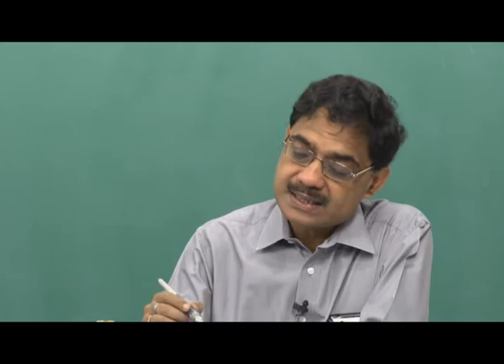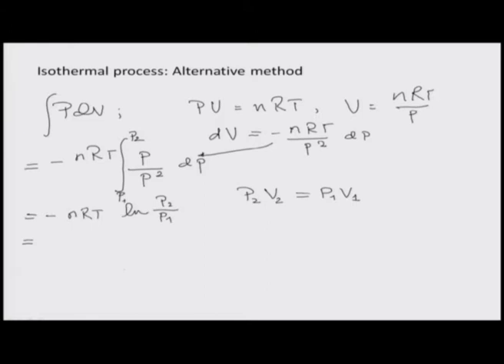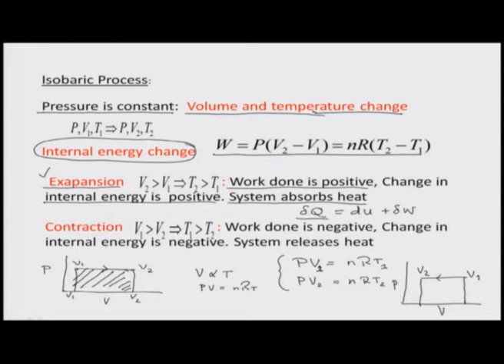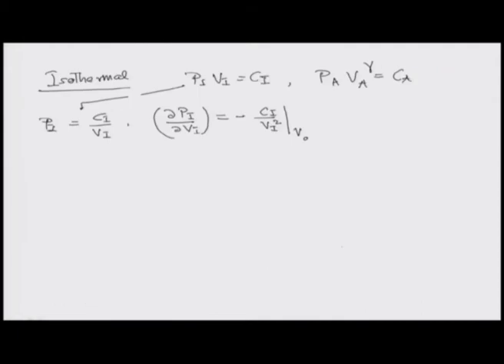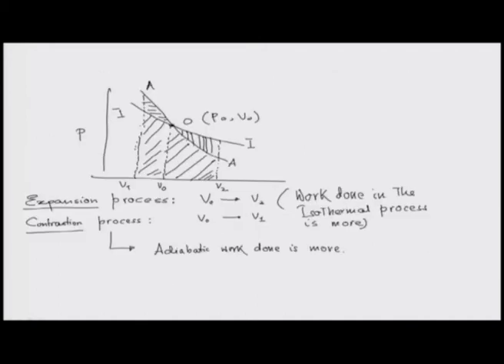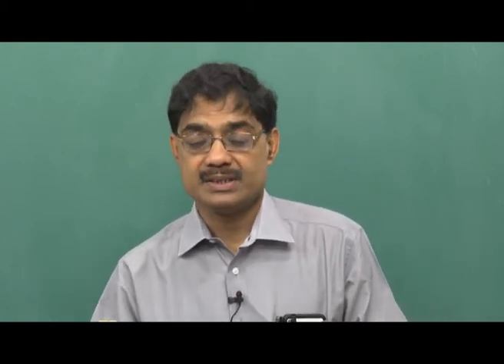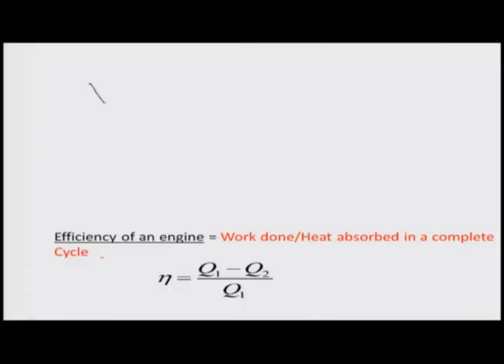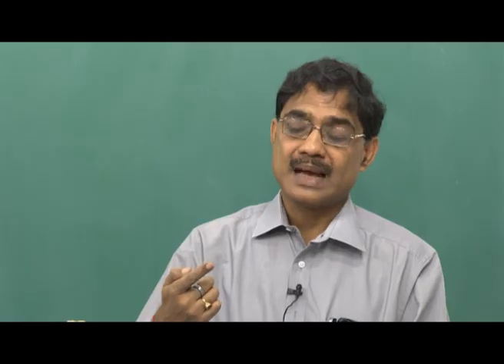HEAT ENGINES AND REFRIGERATORS